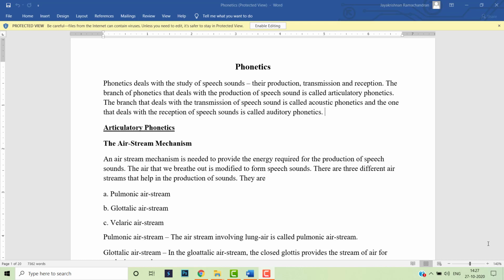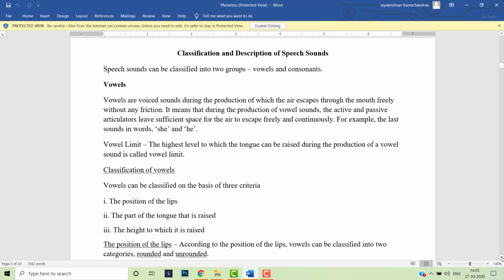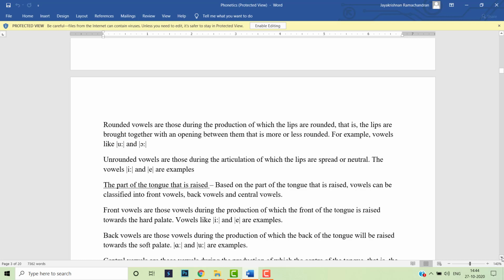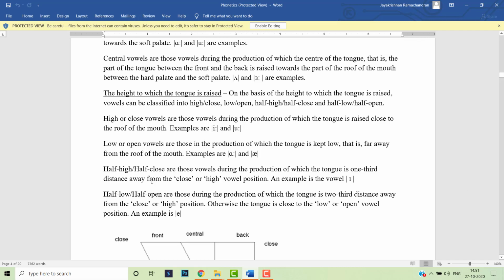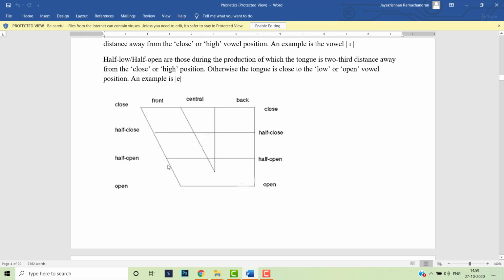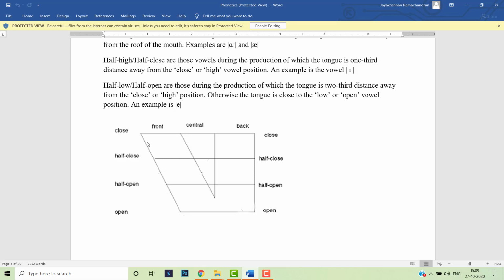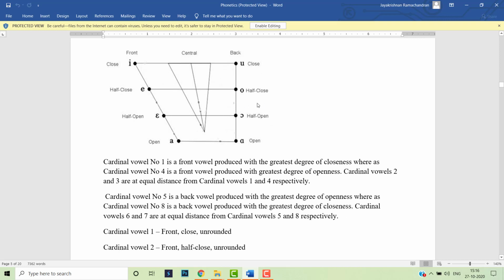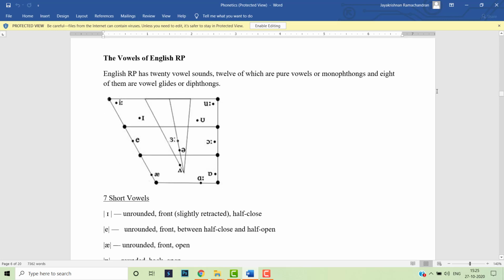Phonetics 02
Phonetics and Phonology (University of Kerala)